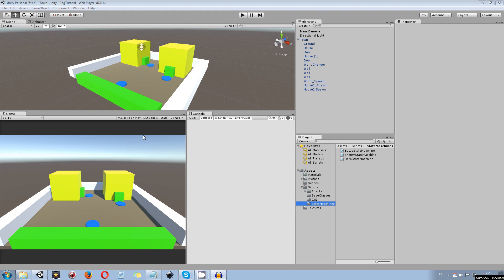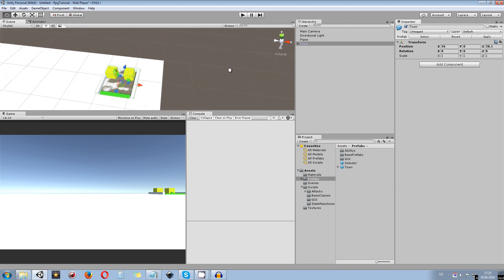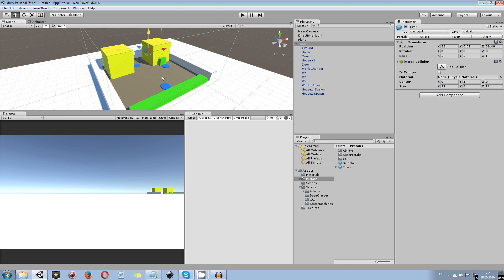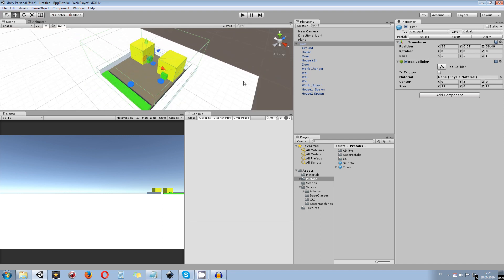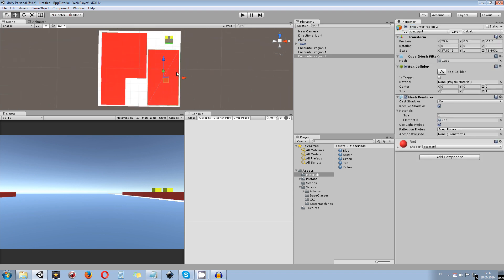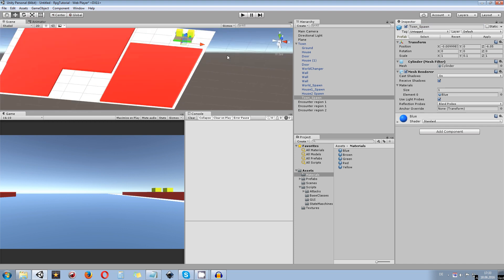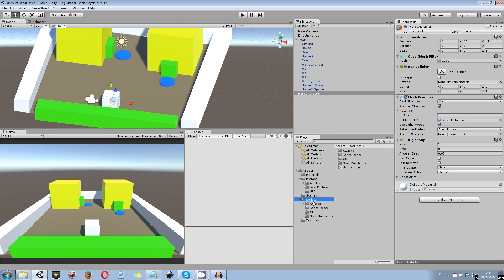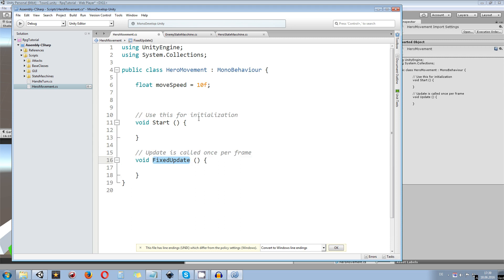Unity 5 Tutorial: Turn Based Battle System #21 - World Map & Hero Movement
Unity 5 Tutorial Series about turn based battle or combat systems as in prominent RPG's like Final Fantasy 6. I create an ATB or Active Time Battle system here.

In this part we create a small worldmap with encounter regions. Also we create a Hero Character to to move arround in the town and later in the worldmap. And at the end we create a GameManager Object which will be persistent through all scenes later on.